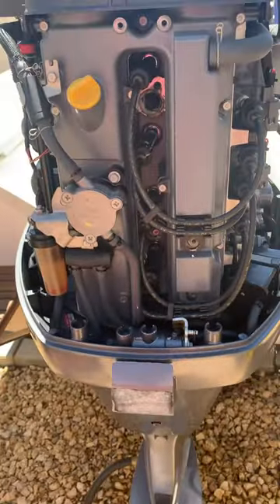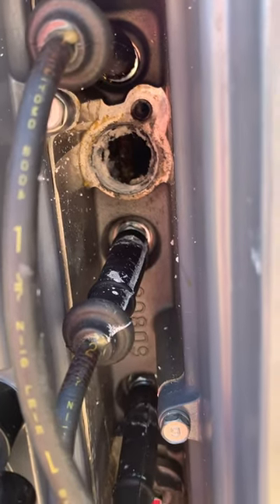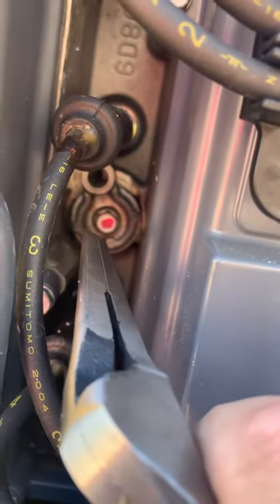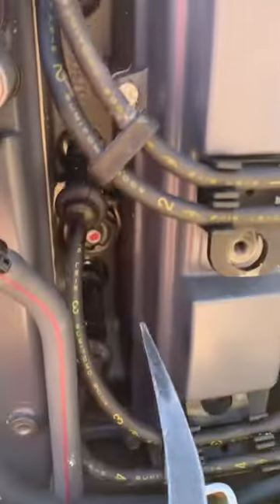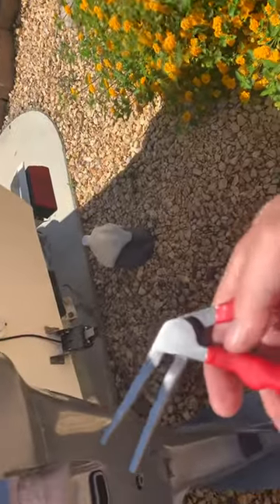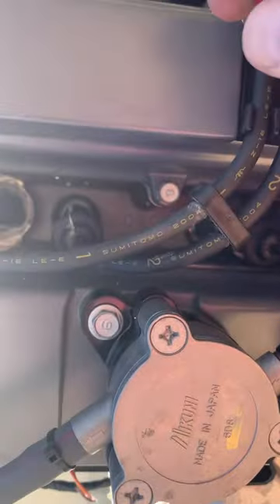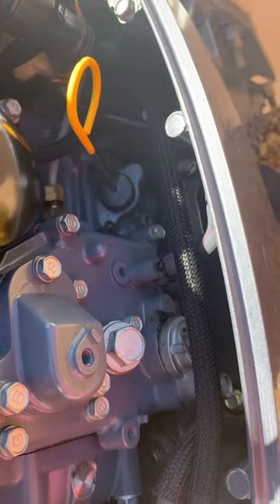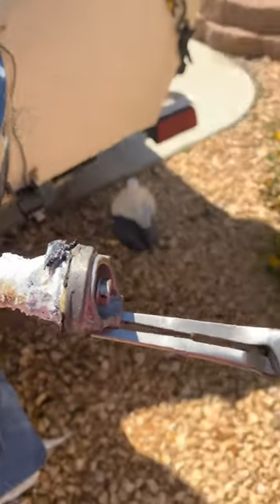Anode replacement Yamaha Outboard.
Anode Part Number 69J-11301-11 (yamaha)